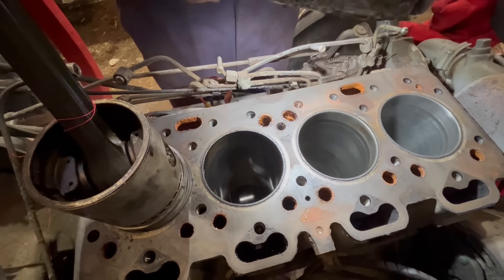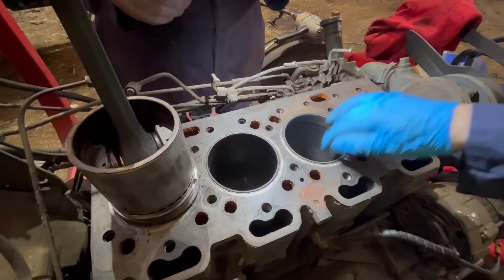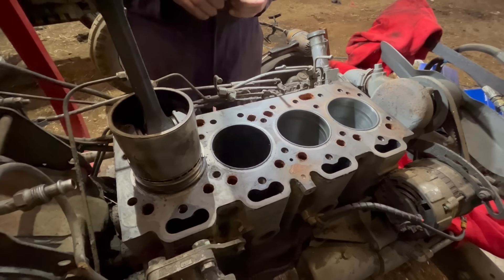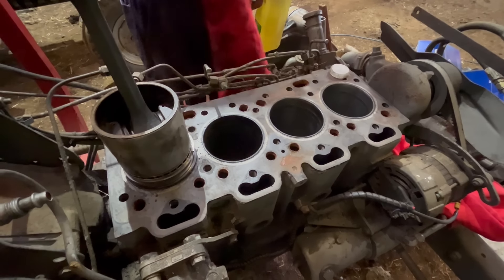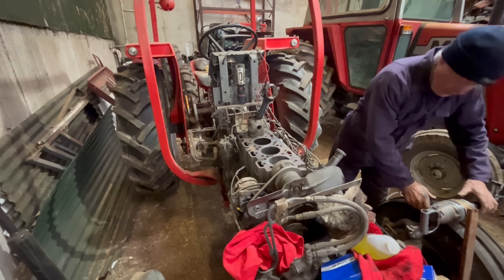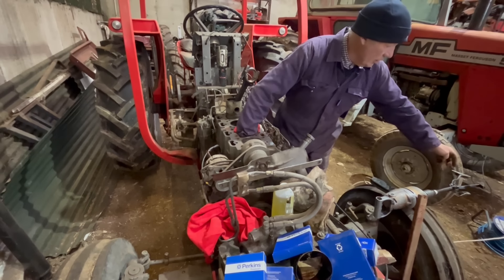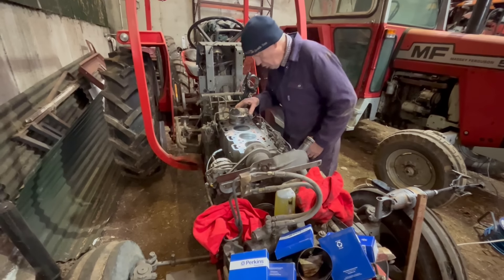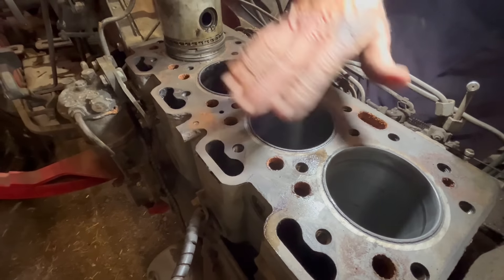Rebuilding the 165 Engine Part 1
Finally get around to making a start on rebuilding the 165 engine.  There is only one right way to rebuild an engine and a million wrong ways, so I get my father to help out with the technical bits.